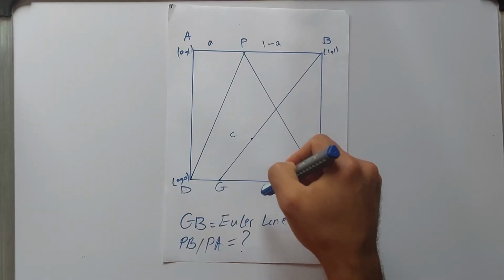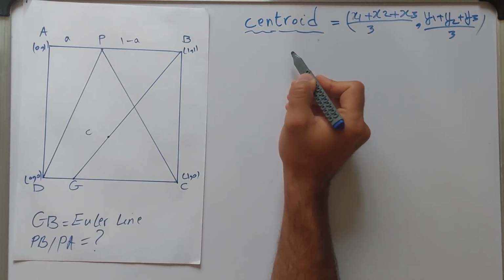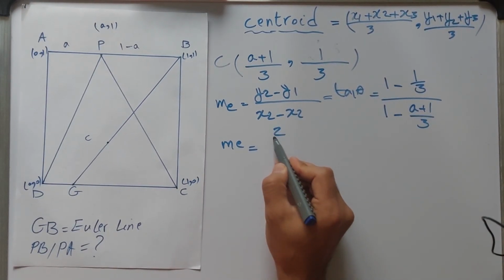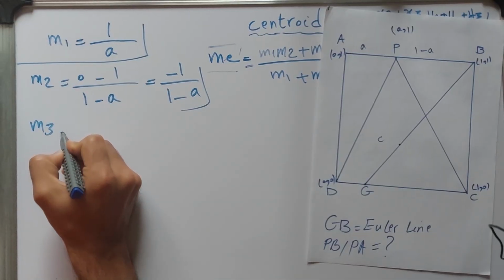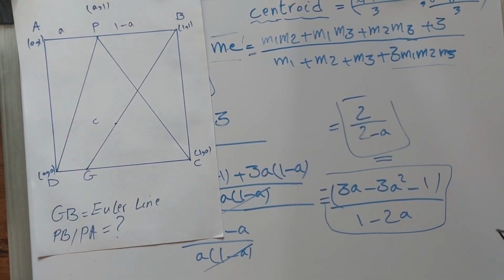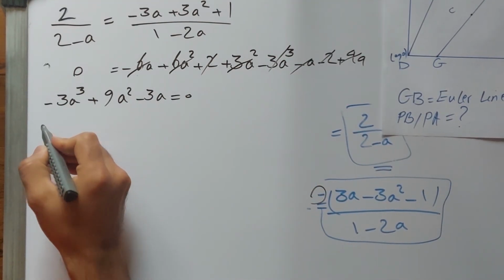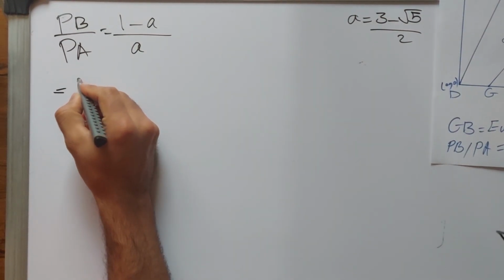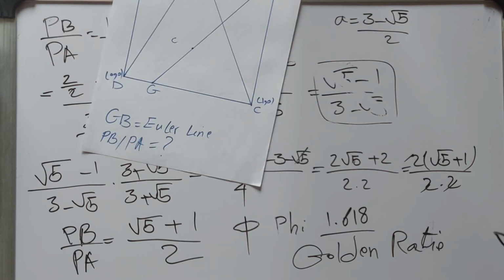Only 12 Students Solved This Tricky Math Olympiad Question — Can You Figure It Out?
🚨 Only 12 students in the world cracked this tricky geometry Olympiad triangle puzzle. Think you can? The setup is simple: a triangle inside a square — but solving it reveals a surprising twist that stunned even math experts! 🔍 there's an incredible golden ratio twist at the end! 🌀

In this deep dive, we explore:

The power of the Euler line

How the centroid, orthocenter, and circumcenter connect

A beautiful triangle construction that leads to a mind-blowing result

📐 You’ll learn:
✅ How to find the Euler line using slope and coordinates
✅ Why this triangle configuration is deceptively simple
✅ How a stunning ratio emerges from pure geometry

This isn’t just a solution — it’s a journey into the heart of geometric elegance. Whether you're prepping for a math Olympiad or just love problems that challenge intuition, this is the puzzle you've been waiting for.

⏱️ Timestamps
00:00 Why only 12 students solved it
00:40 Problem setup: triangle in a square
01:25 Euler line explained
02:15 Using slope and coordinates
04:00 The surprising link between centers
06:30 Cubic equation emerges
07:40 Final twist revealed
08:20 The math beauty you never expected

📌 COMMENT: Did you spot the twist before the reveal?

📢 Call to Action:
👍 Like, 💬 Comment, & 🔔 Subscribe: If you enjoyed this deep dive into advanced geometry, hit the like button, share your alternative solutions or questions in the comments, and subscribe for more mind-bending math challenges.

📤 Share: Spread the knowledge with fellow math lovers and challenge them to solve this puzzle!